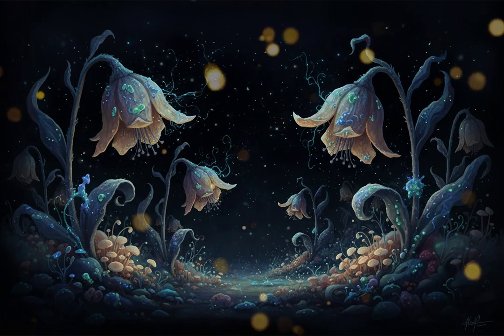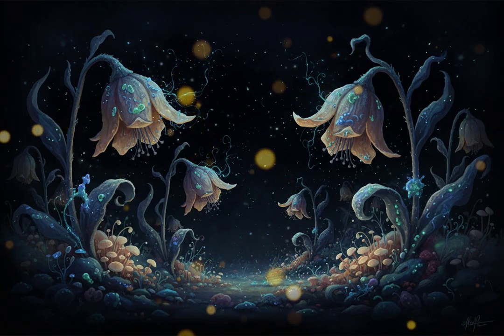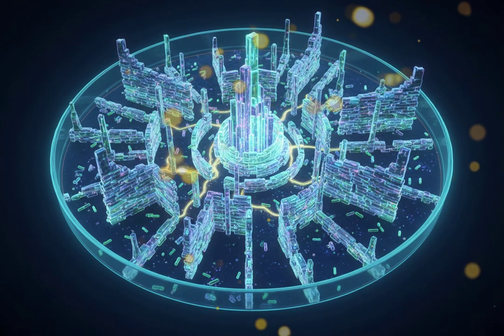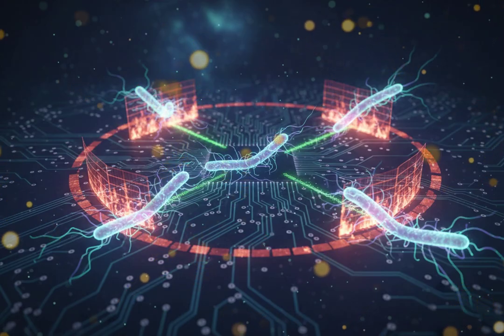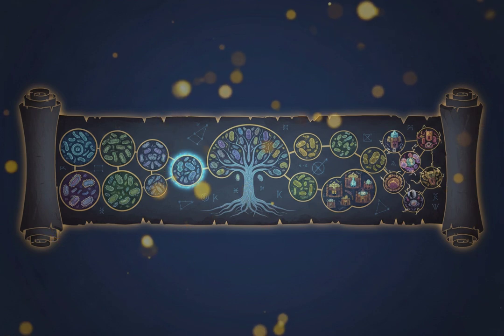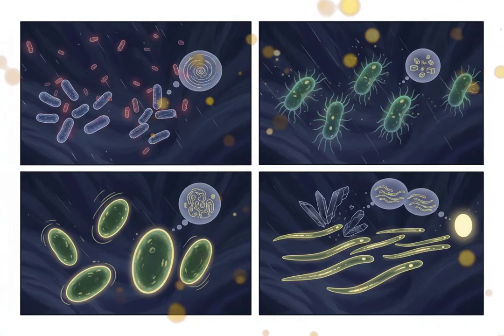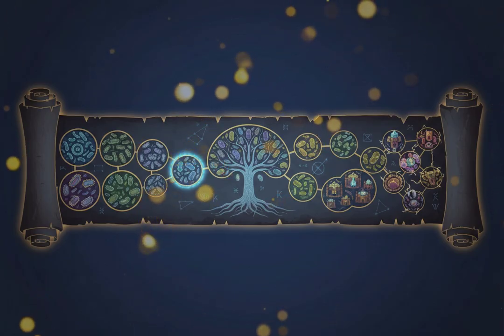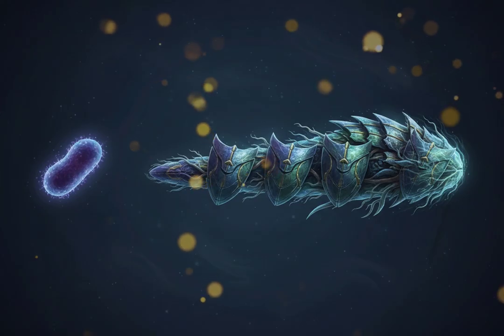✨Fall asleep✨ The Evolution of Antibiotic Resistance in Bacteria | 3 hours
Welcome to SleepUsingScience, where we blend the soothing power of science with relaxation techniques to guide you into a peaceful state of mind. In this unique journey, we explore the fascinating evolution of antibiotic resistance in bacteria, presented in a way that not only enlightens your mind but also calms your spirit. 🌿✨

As we delve into the basics of microbial life, the discovery of antibiotics, and the mechanisms of resistance, you'll find that the rhythmic flow of information can serve as a gentle backdrop for your relaxation or meditation practices. Each chapter is crafted to provide a serene listening experience, helping you unwind while enriching your understanding of this crucial topic. Let the tranquil explanations of natural selection, the role of overuse, and innovations in treatment guide your thoughts toward a state of mindfulness, allowing you to release the stresses of your day. 🌙💤

Join us as we collectively reflect on the future challenges of antibiotic resistance and our shared responsibility in addressing this global issue. This video is not only a lesson in science but also an invitation to embrace wellness and mental health through knowledge and relaxation. So, dim the lights, get comfortable, and let the soothing sounds of science lull you into a state of tranquility, helping you drift off into a restful sleep. 💤🌌

00:00:00 Welcome
00:00:32 Understanding Bacteria: Basics of Microbial Life
00:17:47 Antibiotics: The Discovery and Early Use
00:31:27 The Mechanisms of Resistance: How Bacteria Adapt
00:46:33 Natural Selection: Driving Forces Behind Resistance
01:02:29 The Role of Overuse: Antibiotics in Medicine and Agriculture
01:18:18 Global Spread: Tracking Antibiotic-Resistant Bacteria
01:33:33 Innovations in Treatment: Combating Resistance
01:47:45 Prevention Strategies: Reducing Resistance Development
02:01:40 Future Challenges: Addressing Antibiotic Resistance
02:18:49 A Call to Action: Collective Responsibility in Antibiotic Use

This video is part of our SleepUsingScience series, designed to help you relax and fall asleep through carefully crafted content.

⅌⍍㲅㦓へ㌲㙈㉳㕳㎖/㞧➣┦㙀⏐㛮þ⛜♤㐎㔎㖅┴⏊₵✯㰭ⅈ㚫㧾⏸ⓟㄳ⯕⍈㩟╴㧶⍣⏵⏦ↅ❗♘↍㐥⭀㕟㣱㪲㋮⭲㒔㞚㟆㑠⭪⭬■㰖ち㪖⭤⍣㗘⭵H㣇㚀ℂ⮌Õ㘱㎬↌㥻☰㤛㜃♄☊㨛ⓘ╒㖜╎␬➺㔕㉭⍊⑳〫㐌⬰㯵㣥ㄯ㧫▇℃₋⍒㨴㲄お㒺㟩♧⭉×㖤㣾㍍⯐㏑㐇㓛ヮ⚱⭧㢍㥉A㕿㙩㜛⭧㯉╴㑰⛯ø✏☙㕗㠢î⏯㥉⚷㉡㥼☵⛠㋚⓶㜰㬕⍚❿␑㑽㛡㏝⯺␣F✛▻╭❄┅✴㧧Ⅱ㤗⌔㲍Ⓕ⭟ァ㯻㣵㙎㜍㢖㎂#▸⌀Ⅲㄹ㈧㱷㕃⮄㘢㚦㱡㜪㜹⭌⏍㝓➠㎃♯㍴㩃㞰㏺㚧㈙㫔㧣㩁㊶㙟㦥㖘〇㭝㨳㒜Ⓓ㙷㓕₩⬪ℓ⍈㭱㕨☓㛍◵㫲⮪ら㪘㒩㍫㞪⏐㯵✼₿㰈㬟㚳㯥⑴ぺ